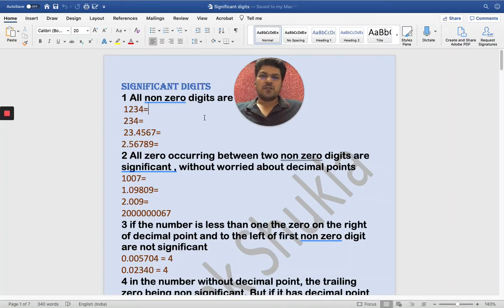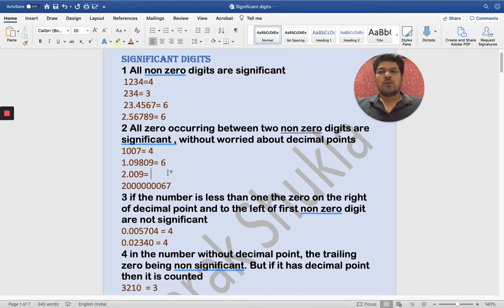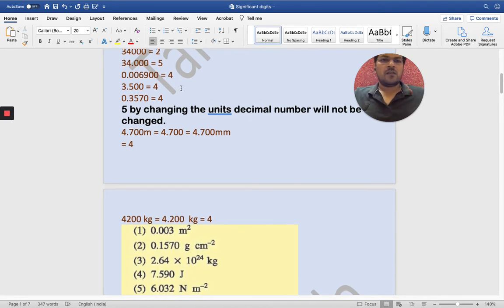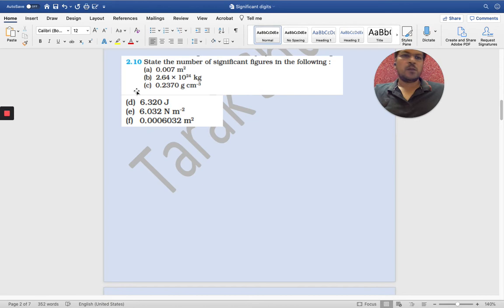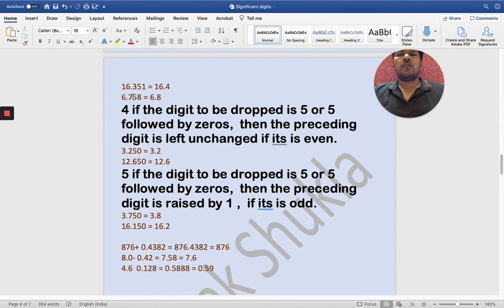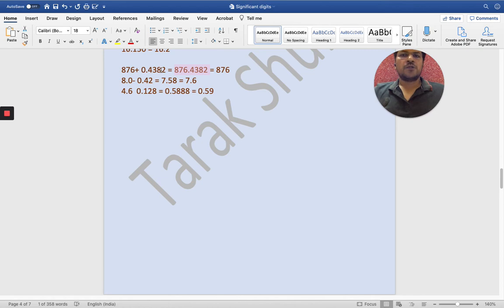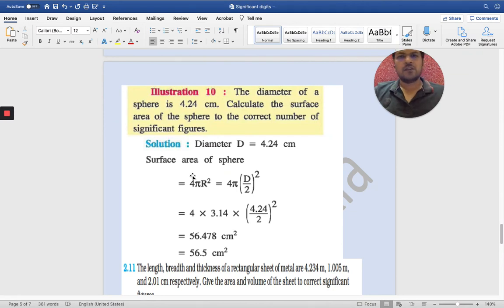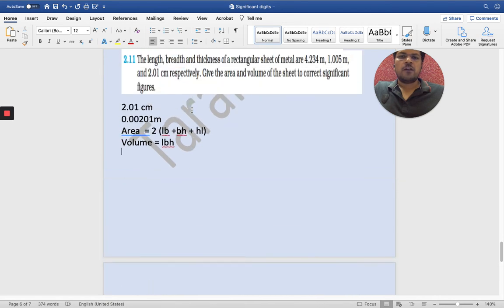11E.2.14 Significant digits and Round off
Significant digits and Round off